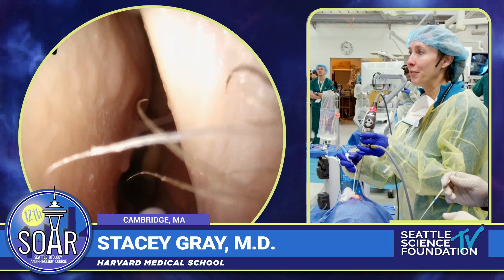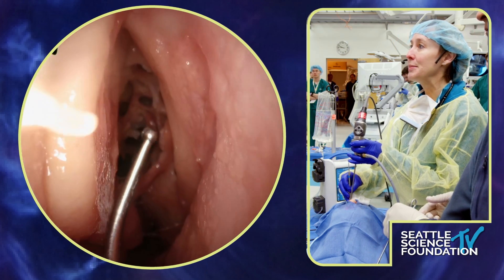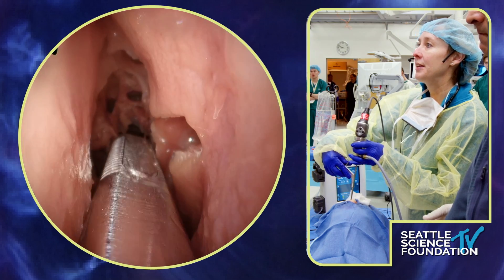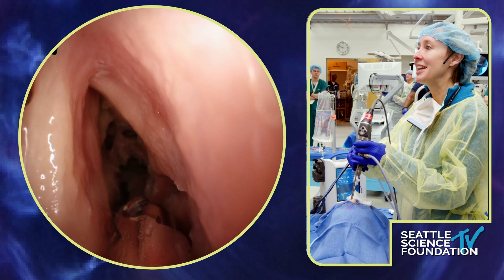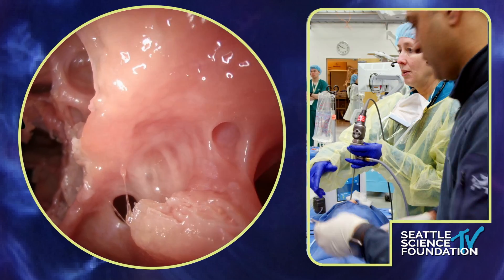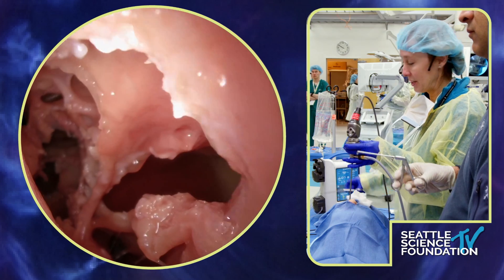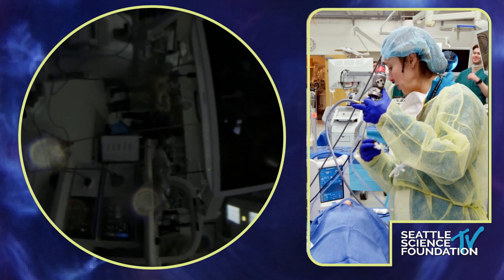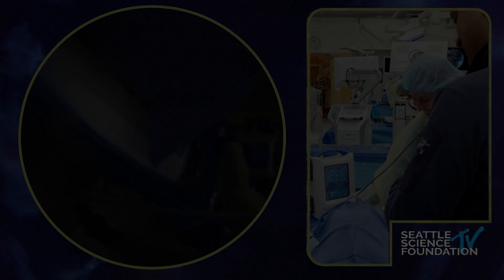Surgical Demo: Maxillary & Medial Maxillectomy - Stacey Gray, M.D.